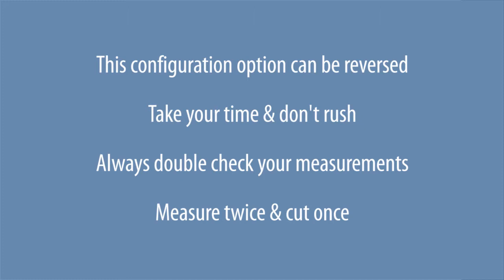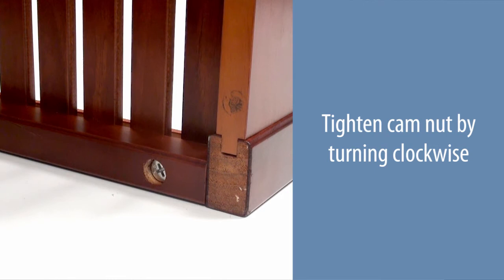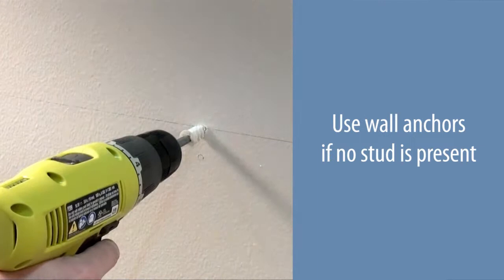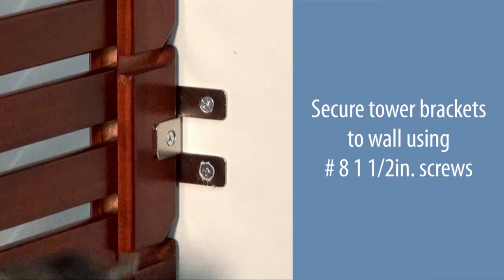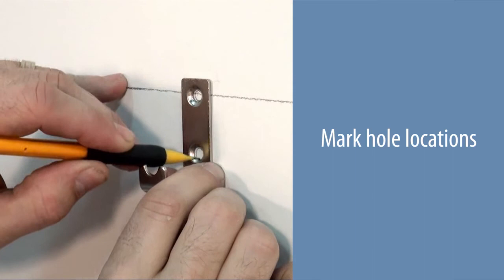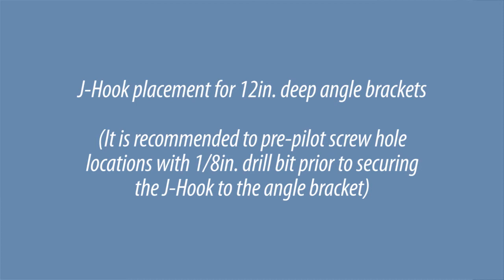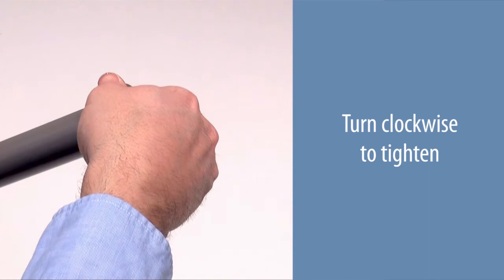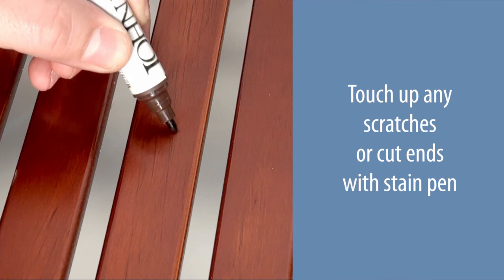12in. & 16in. Closet Organizer 8ft. Configuration A Full Installation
Redesigned for easier and quicker installation, the John Louis Home 16in. Deep Deluxe & 12in. Deep Premier Closet Organizer 8ft. Configuration A full Installation video provides you with every step required to transform your closet.